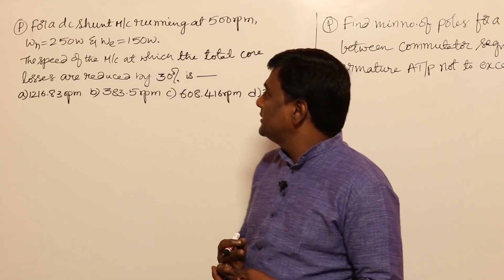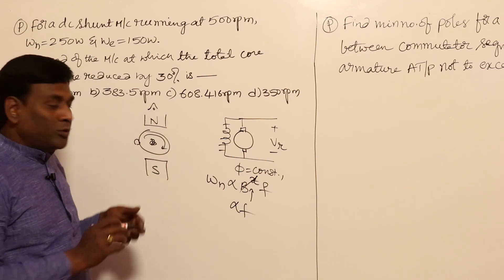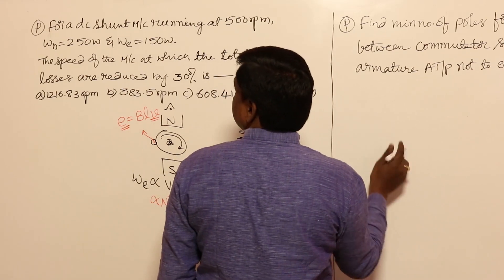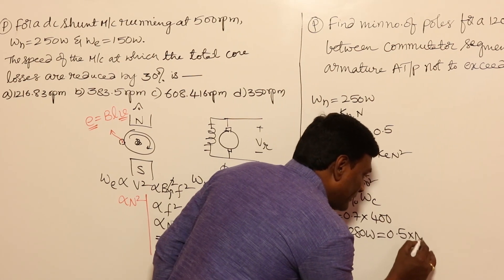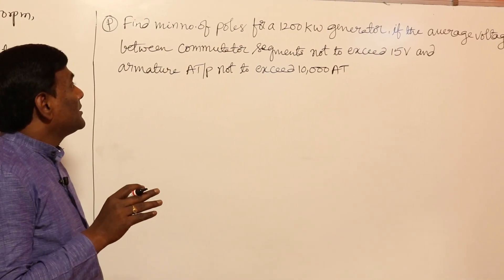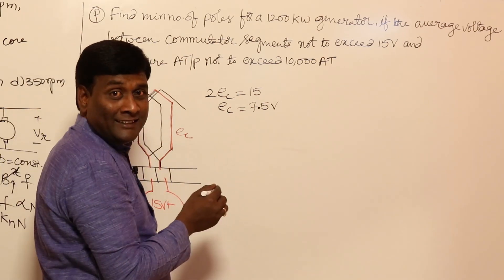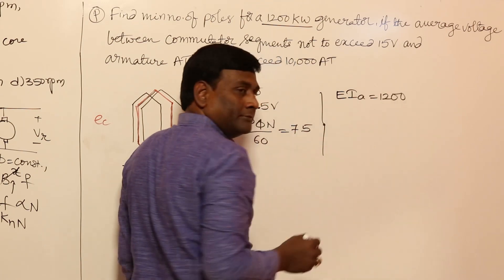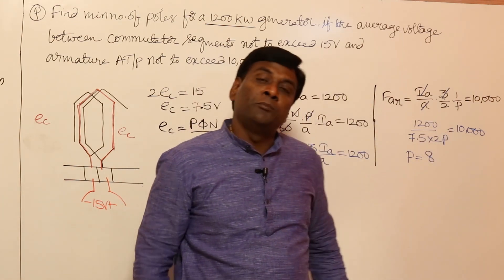Most Probable Questions for GATE | DC Machines | GATE & ESE | KN Rao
In this session, KN Rao will be discussing about Most Probable Questions for GATE from DC Machines. Watch the entire video to learn more about Most Probable Questions for GATE which will help you crack GATE & ESE Exams. Let’s Crack It!

Unacademy Subscription Benefits:
1. Learn from your favourite Educator
2. Dedicated DOUBT sessions
3. One Subscription, Unlimited Access
4. Real-time interaction with Educators
5. You can ask doubts in the live class
6. Limited students
7. Download the videos & watch them offline.

Get the GATE & ESE Iconic Advantage:
1. Personal Coach
2. Study Planner & Bi-weekly Reviews
3. Dedicated Doubt Clearing Space
4. Personalized Test Analysis
5. Study Booster Sessions
6. Preparatory Study Material
7. All the Unacademy Subscription Benefits

New Batches:
1. Evolve for GATE 2022 (ECE) - Batch E
2. Ascend for GATE 2023 (ECE) - Batch E